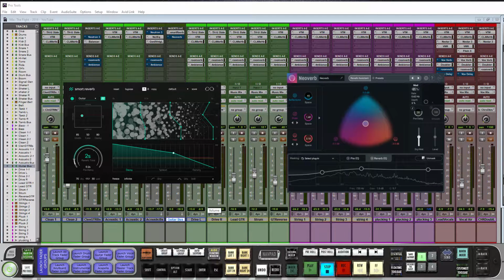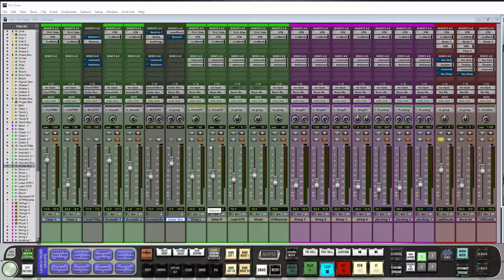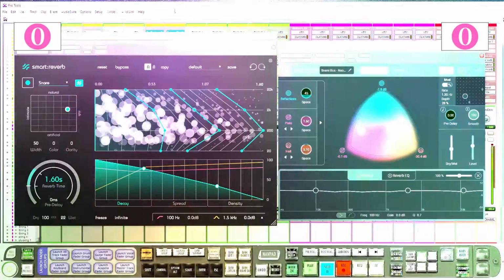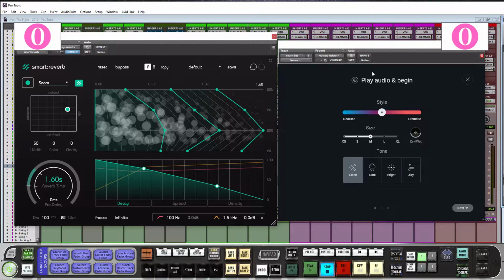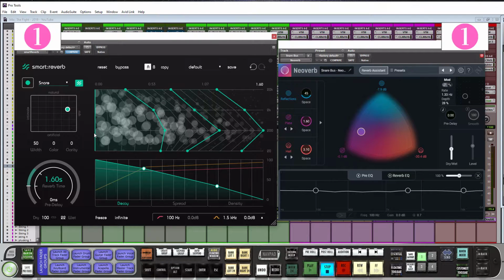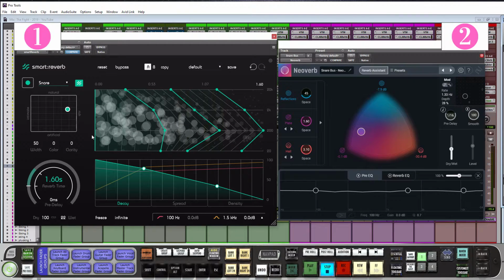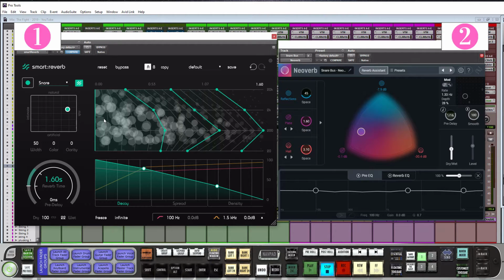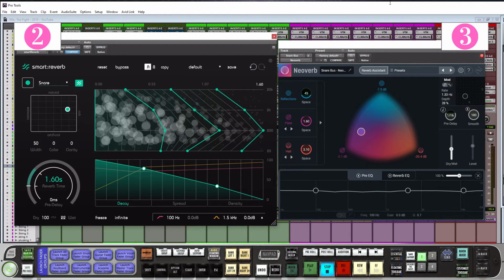Izotope Neoverb Vs Sonible Smart Reverb | Battle Of The AI Reverb Plugins | Who Will Win!?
In this video, I will be doing a challenge to find out which smart reverb is the best. Our contestants are the Izotope Neoverb and the Sonible Smart:Reverb. Who will come out on top!? Watch to find out!

00:00 | Introduction
01:02 | Challenge Criteria
03:19 | Vocal AI Reverb Comparison
05:03 | Guitar AI Reverb Comparison
06:50 | Snare Drum AI Reverb Comparison
08:47 | Judging & Results
17:31 | Winner Announcement!

MAKE YOUR STUDIO SOUND AMAZING❗❗❗

izotope | neoverb | sonible | sonible smart:reverb | neoverb review